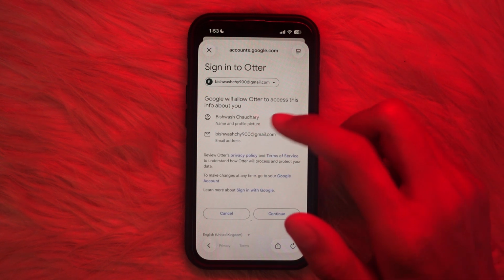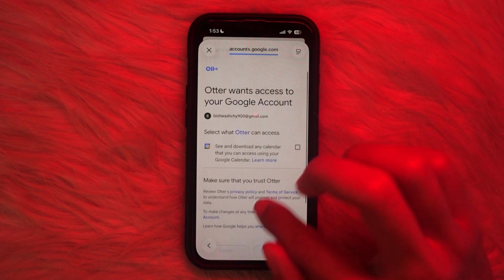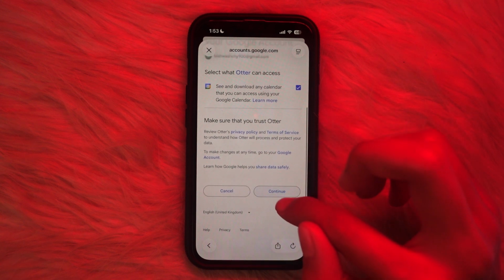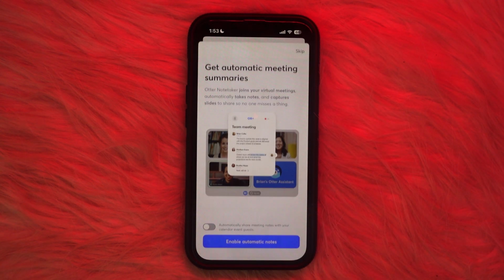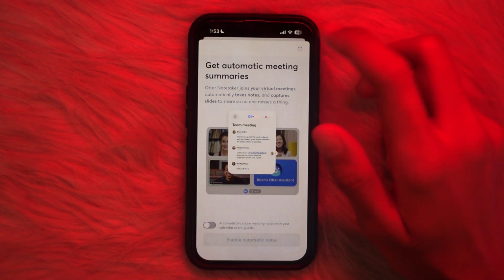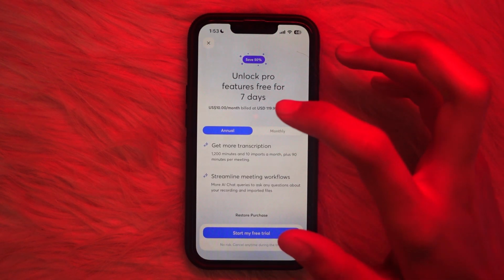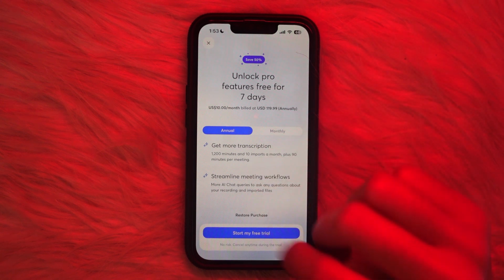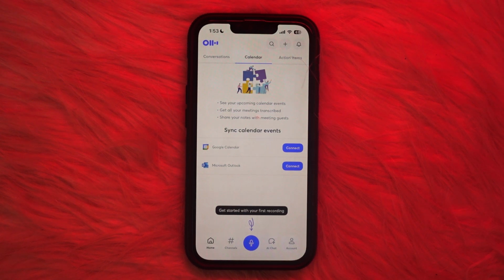How to Sign Up into Otter App | Create Account & Setup Guide (2026)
In this video, you’ll learn how to sign up for Otter.ai step by step on your smartphone or computer. Otter AI is a powerful app that automatically records and transcribes meetings, lectures, interviews, and voice notes into accurate text using artificial intelligence.

If you are confused about how to create an account, verify your email, or complete the setup process, this guide will walk you through everything in a simple way. You’ll also learn how to set up your profile, start your first recording, and use transcription features after signup without any issues.

By the end of this tutorial, you’ll have an Otter AI account ready for meetings, study notes, and productivity.

otter ai signup guide 2026, how to sign up into otter ai, otter ai account creation tutorial, otter ai registration process, otter ai login and signup help, create otter ai account step by step, otter ai not signing up fix, otter ai beginner guide, voice transcription app signup, ai notes app setup, otter ai troubleshooting signup